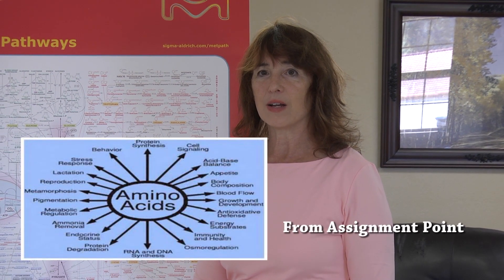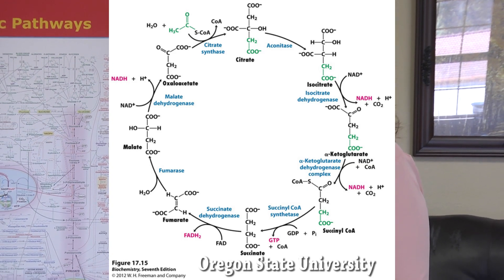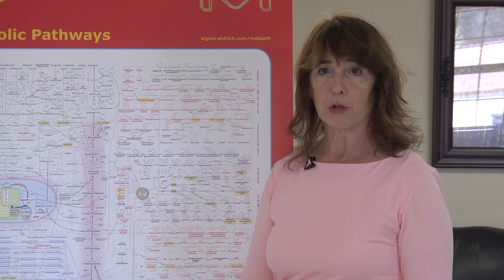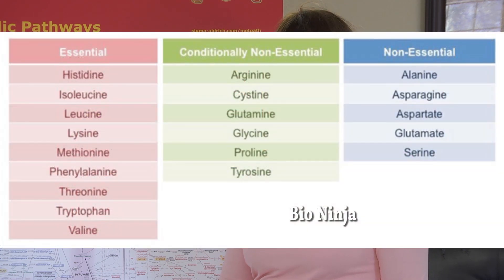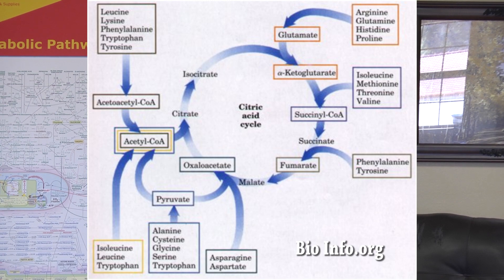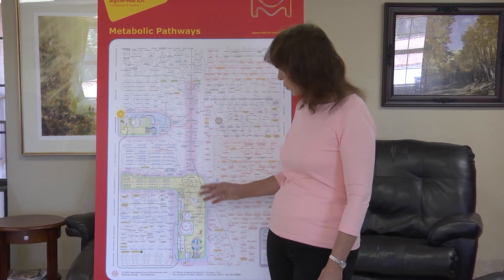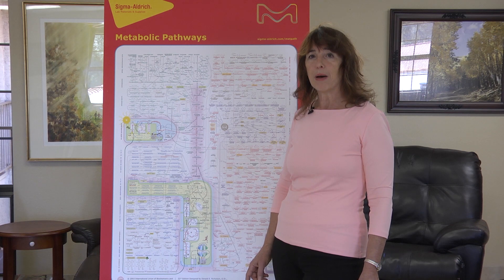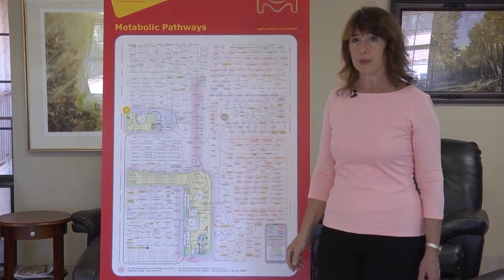Cancer and Biochemistry 12